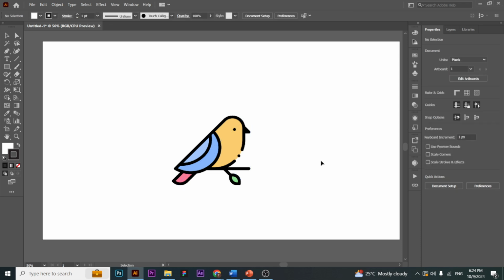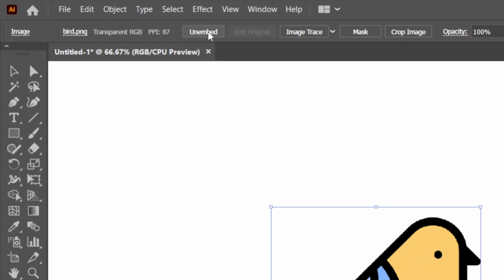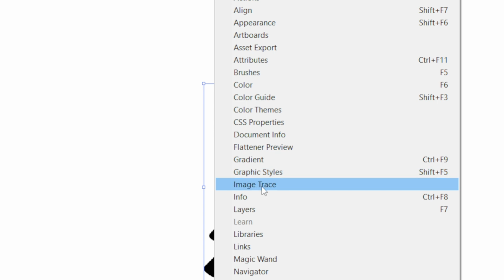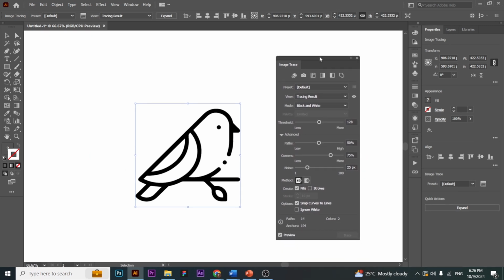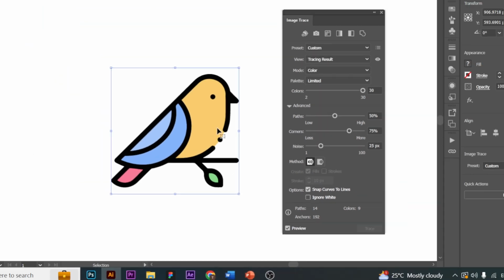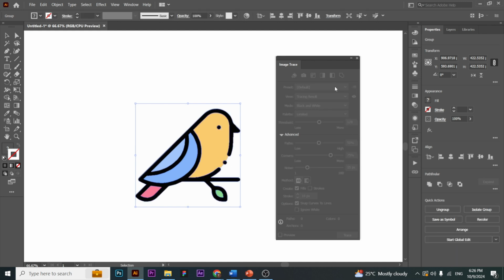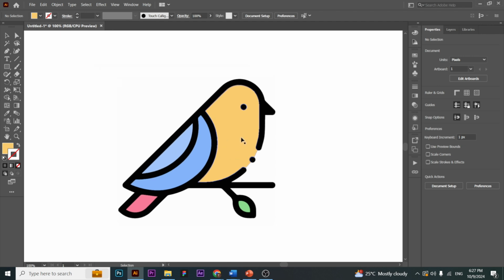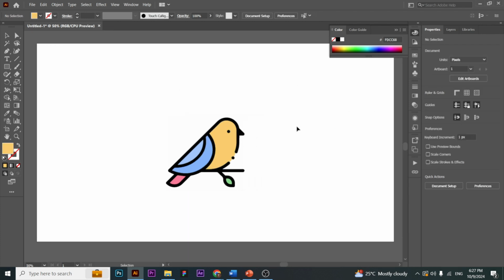How to Trace Image in Adobe Illustrator 2024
Learn how to trace images easily in Adobe Illustrator 2024! In this tutorial, I'll guide you through the step-by-step process of turning any image into a vector graphic using the latest tools and features of Adobe Illustrator. Perfect for beginners and experienced designers alike.